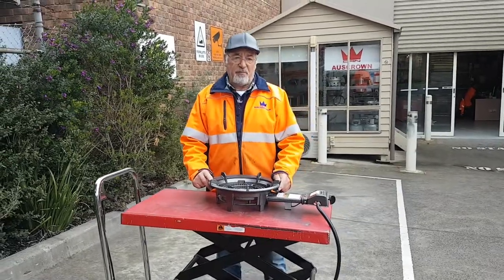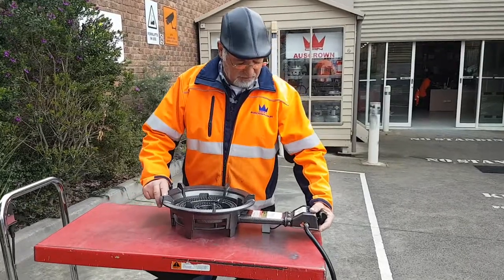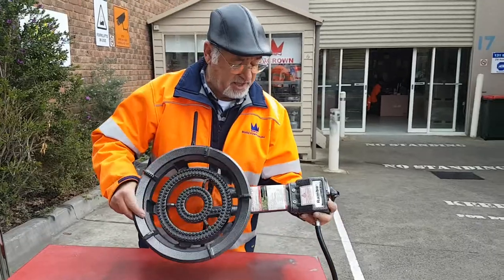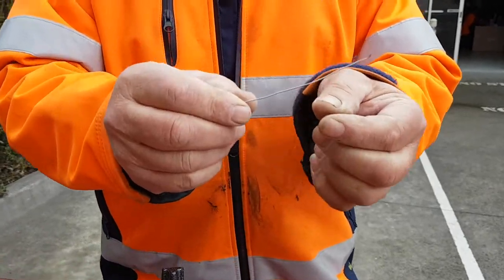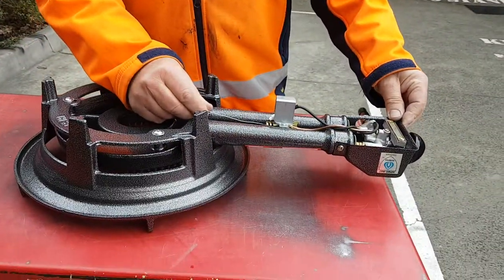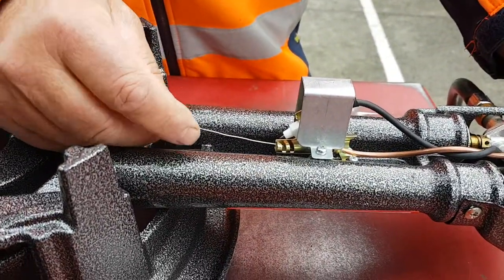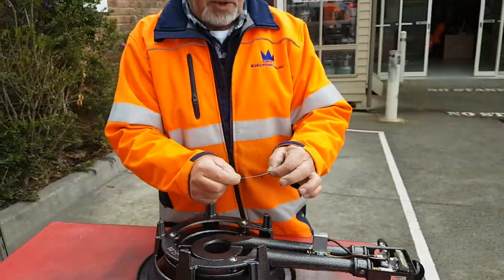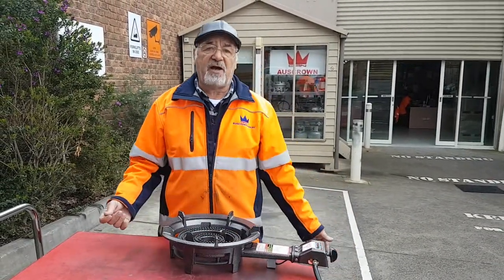How to clear spider web from Auscrown auto ignition dual ring burners (ignition pilot)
Models: RBC176LP and RBC225LP
If your pilot flame is burning from underneath and does not light up the main burners, you may have a blockage caused by spider web in the pilot light.

1) Ensure all gas is disconnected and the gas stove is cool to touch
2) Turn the burner over and lay flat
3) Take a thin wire and insert into the ignition gas pilot
4) Twist around inside the pilot and pull out slowly
5) If there is a spider web blocking the gas flow, this should clear it.